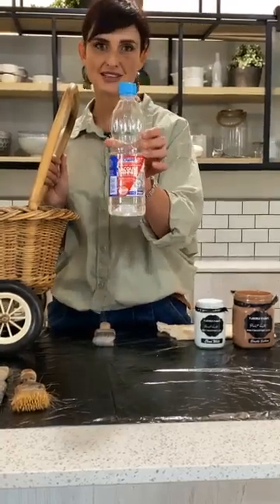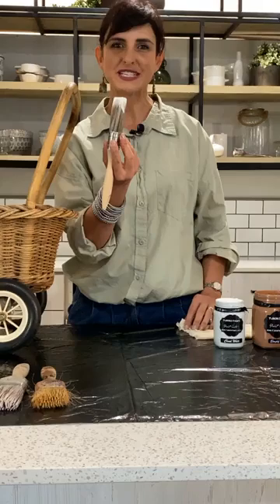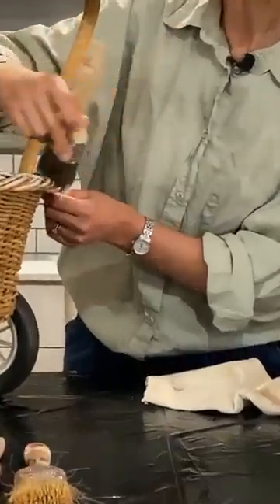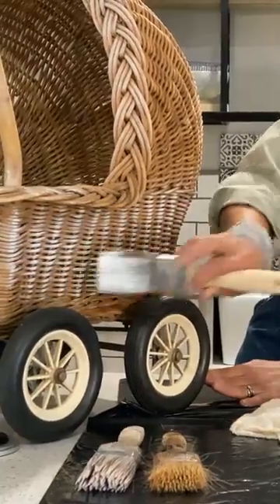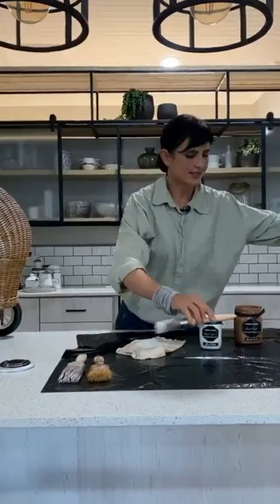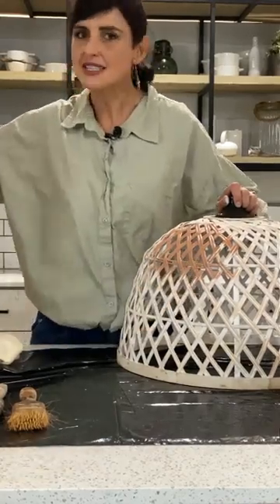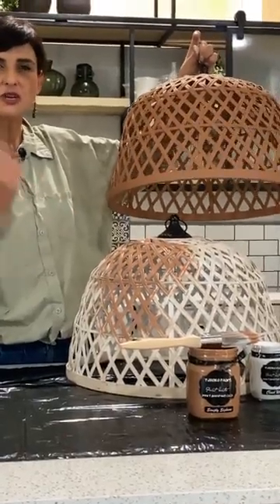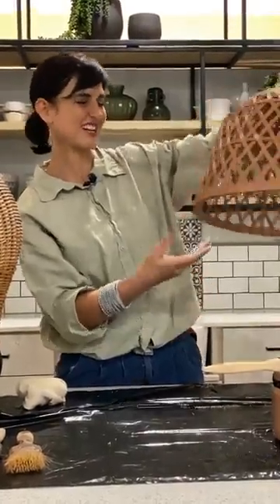How to Paint Rattan / Wicker with Tjhoko Paint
Painting Rattan / Wicker with Tjhoko Paint.